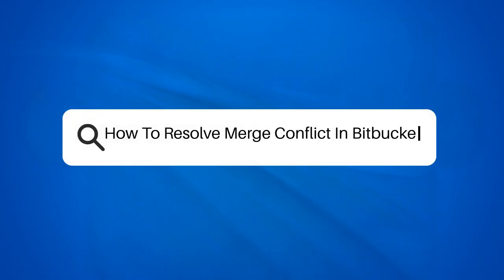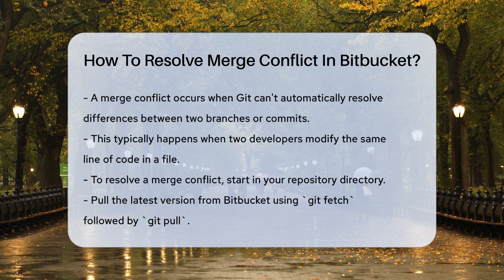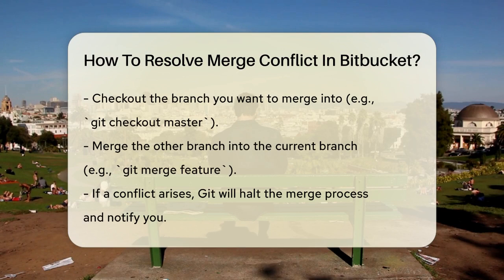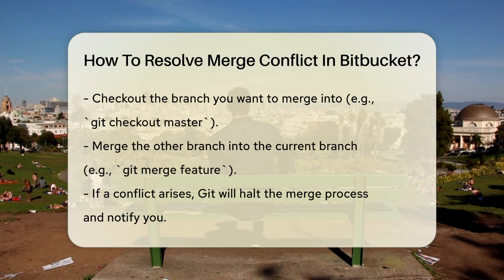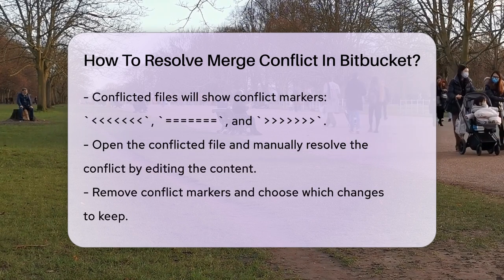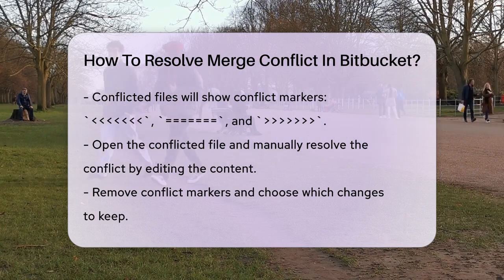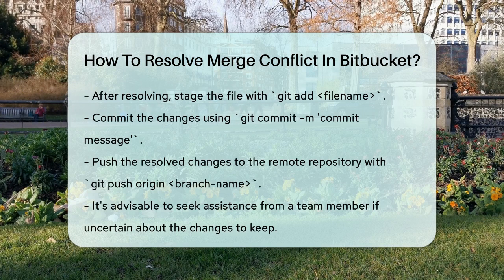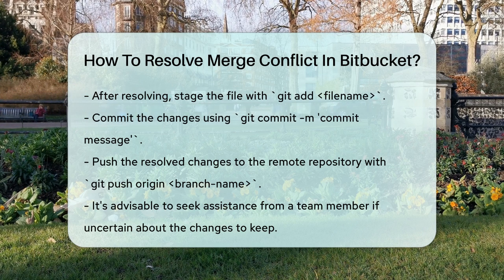How To Resolve Merge Conflict In Bitbucket? - Next LVL Programming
How To Resolve Merge Conflict In Bitbucket? In this video, we will guide you through the process of resolving merge conflicts in Bitbucket. Merge conflicts can occur when multiple developers are working on the same codebase and make changes to the same lines of code. Understanding how to effectively manage these conflicts is essential for maintaining a smooth workflow within your team.

We’ll cover the necessary steps to identify and fix merge conflicts, ensuring you can keep your project on track. You’ll learn how to pull the latest changes from your repository, merge branches, and handle conflict markers that Git generates when it encounters issues. We will also walk you through the manual resolution process, including how to clean up the code and save your changes.

Additionally, we’ll discuss the importance of communicating with your team when conflicts arise, as collaboration can lead to better decision-making regarding which changes to keep. By the end of this video, you’ll feel more confident in your ability to resolve merge conflicts and contribute effectively to your projects.